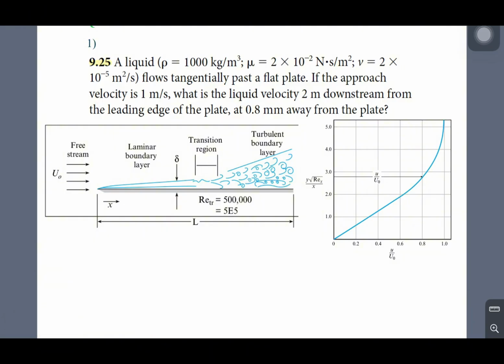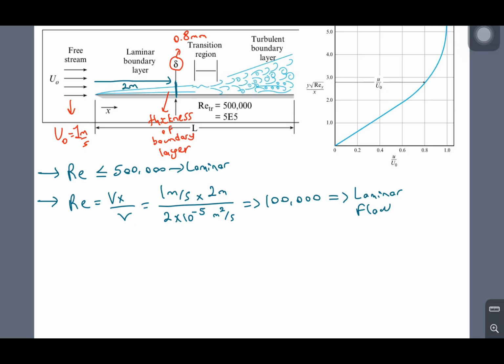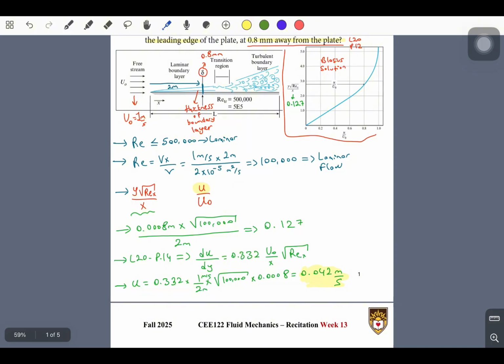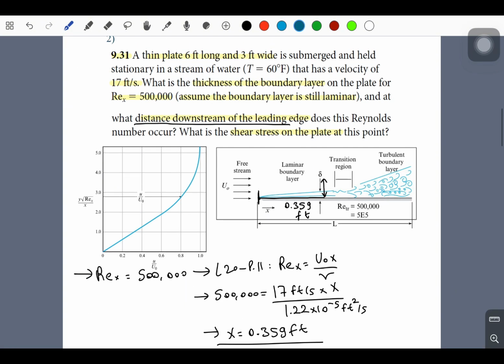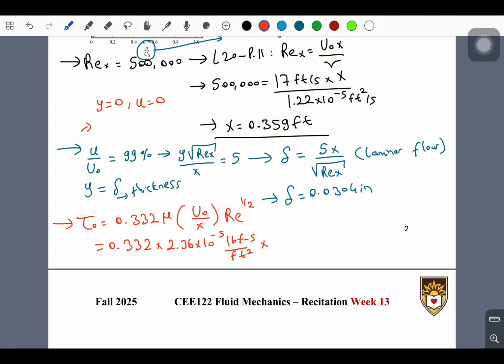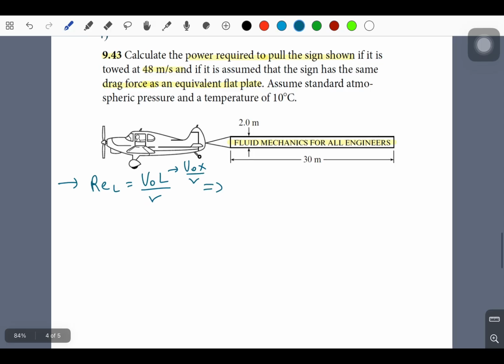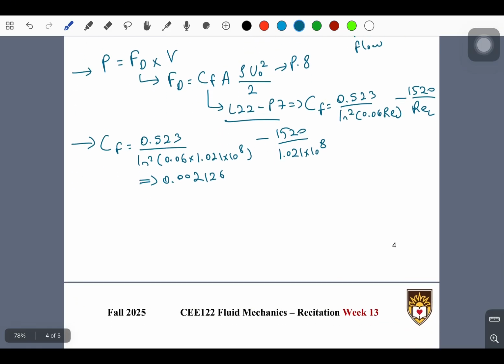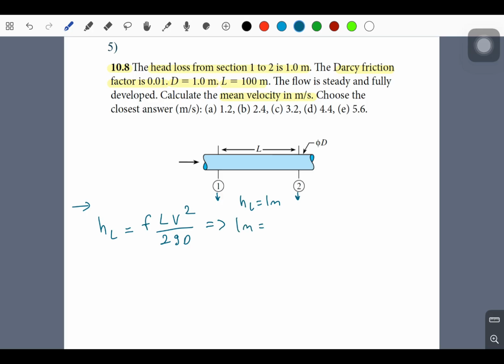CEE122 Fluid Mechanics - Recitation Week 13 - Flow of Real Fluids 2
Viscous Flow Over a Flat Surface and Pipe Flow Questions:
00:00 9.3
09:41 9.31
17:32 9.41
28:03 10.8